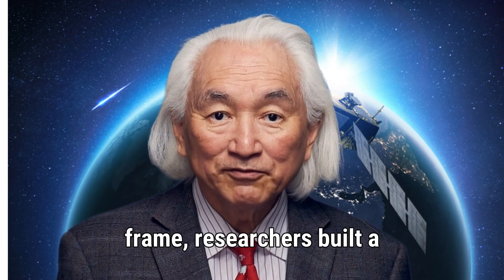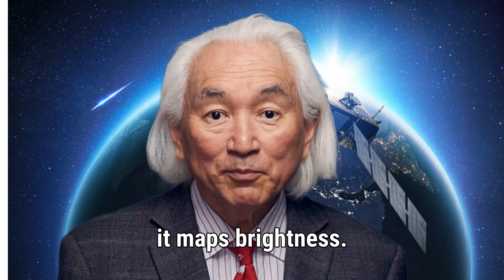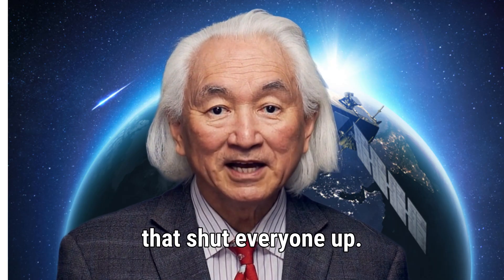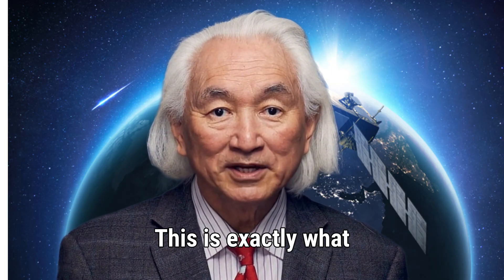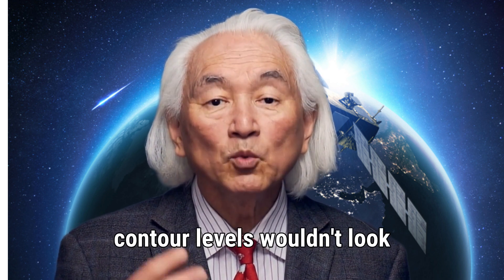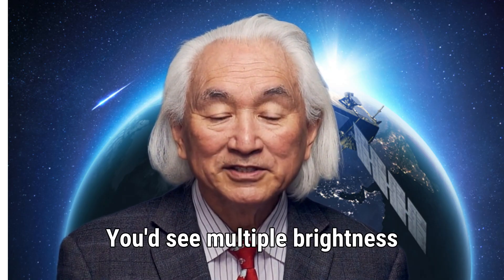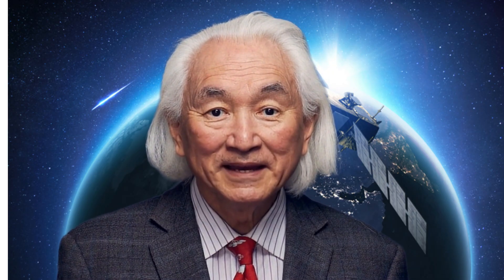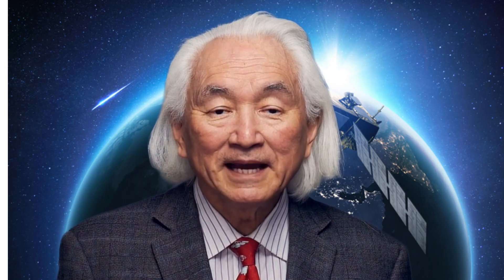3I/ATLAS Just Proved Everyone Wrong | NASA to Release New Images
New imagery of 3I/ATLAS has just arrived, and the narrative keeps evolving. The updated 40-level contour map reveals a compact, circular core that suggests a single, intact nucleus. A fresh amateur tail shot from Puerto Rico also shows a subtle curling pattern consistent with a rotating body.

NASA has now confirmed they’ll be releasing additional 3I/ATLAS visuals in a live stream using several spacecraft and telescopes. This means we’re about to get the sharpest view yet of this interstellar object.

Everything is shifting quickly. The jets, the structure, the spin, the nucleus… nothing here is behaving normally, and the next round of NASA images might shift the discussion once again.

📚 Sources:
• NASA announcement on upcoming 3I/ATLAS image release
• NEOSSat contour map by D. D. Balam, C. E. Spratt, D. Green, P. Langill, Omar Elmi, Jack Williams, Canadian Space Agency
• Drew Doss updates (X.com)
• Efrain Morales Rivera tail image via SpaceWeatherGallery
• ATel #17490 – Jewitt & Luu
• Nordic Optical Telescope observations